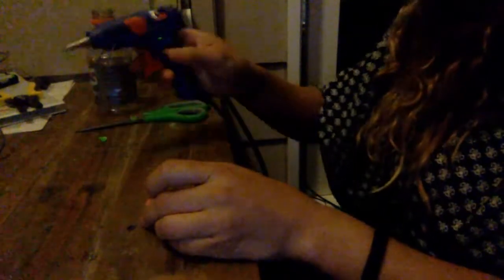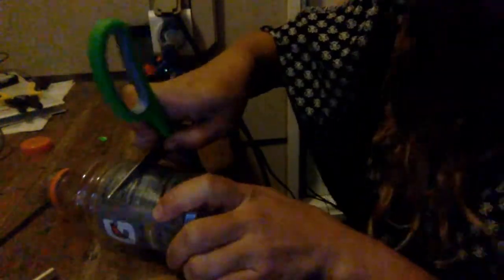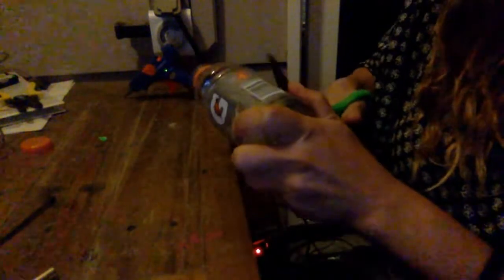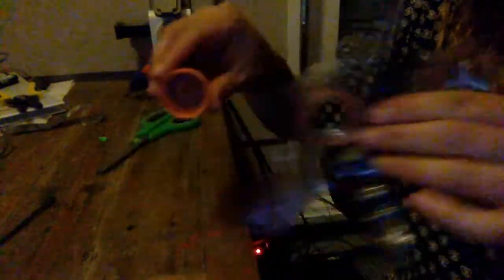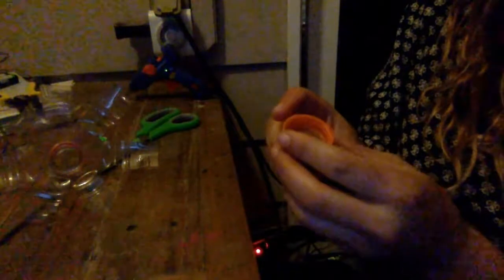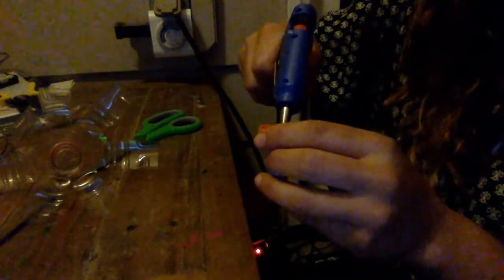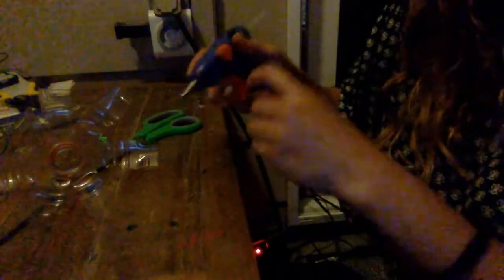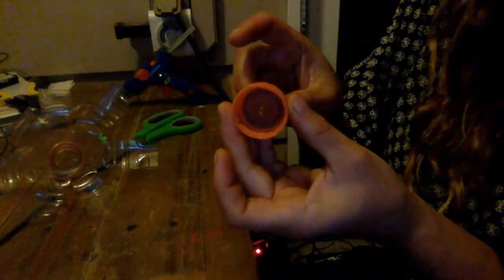Water bottle wind turbine